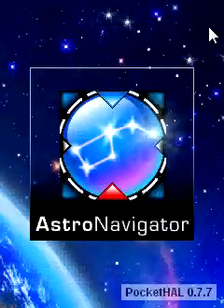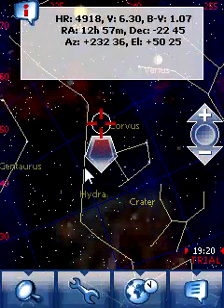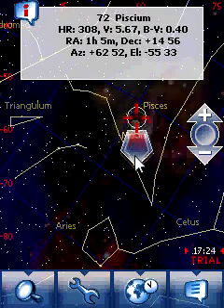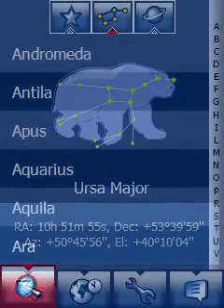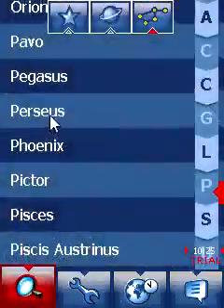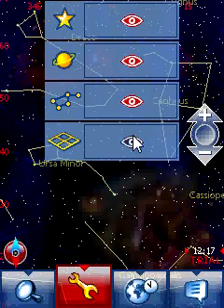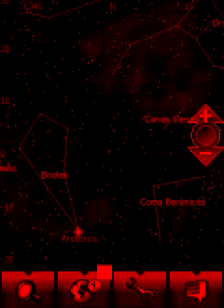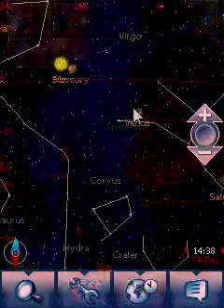Vito Astronavigator - Handster com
Windows Mobile astro application.
VITO AstroNavigator is the GPS application that displays sky map above you according to your current position, time and direction of movement.

Download from Handster.com